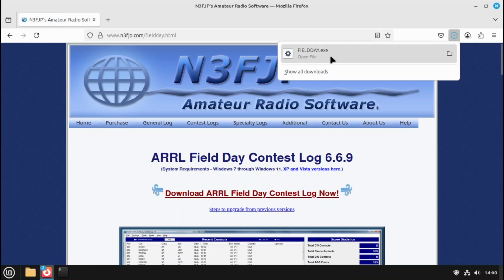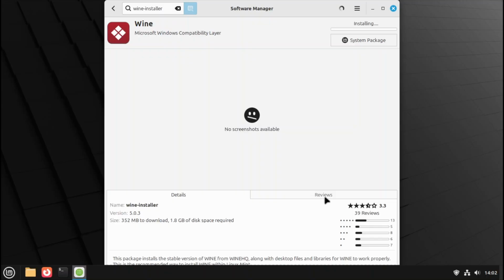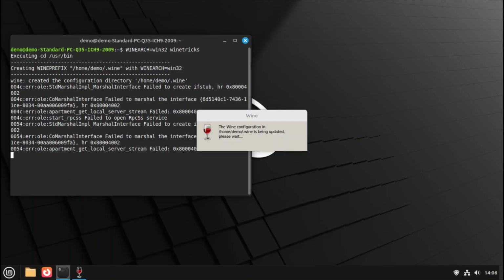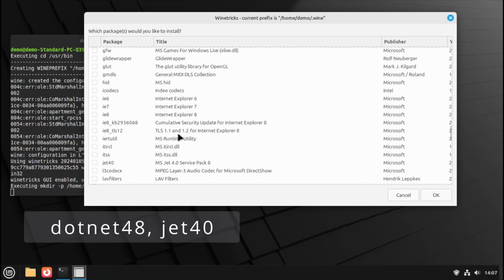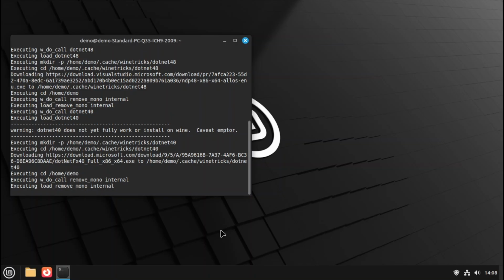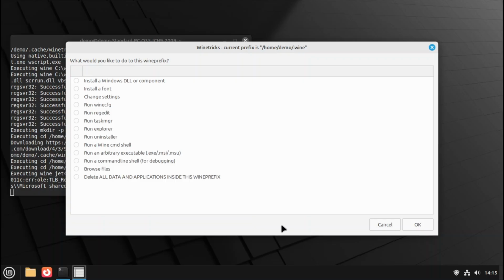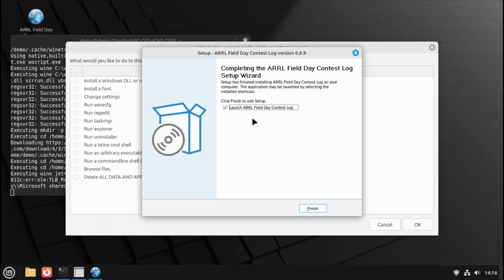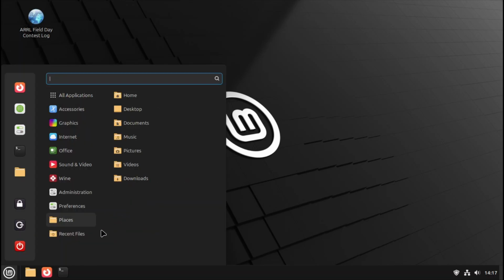Minty N3FJP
How to install N3FJP ARRL Field Day Log on Linux Mint 22